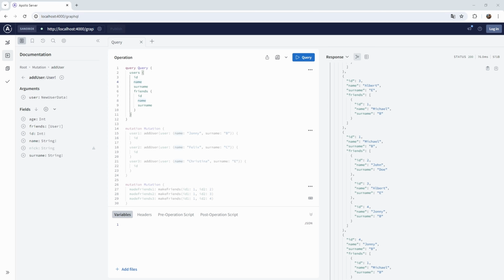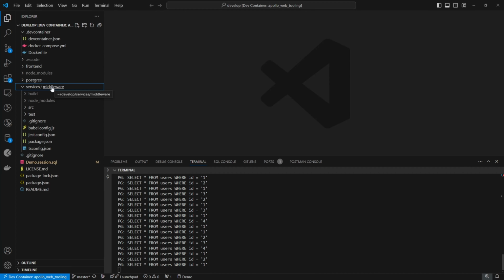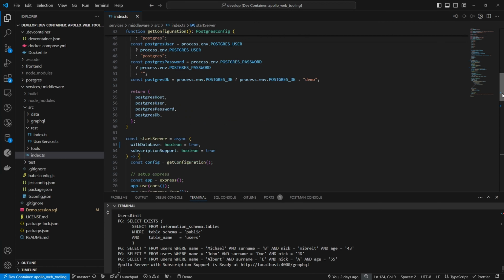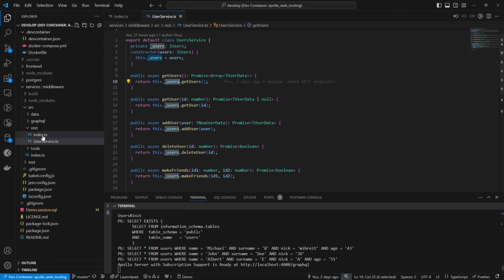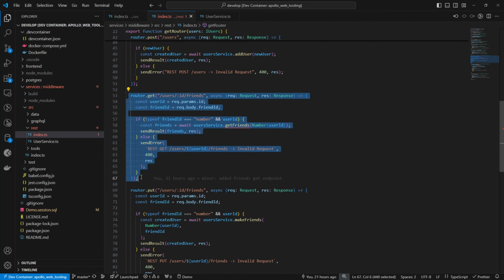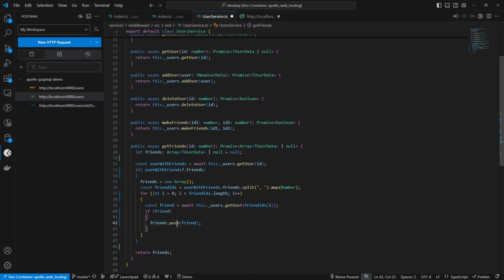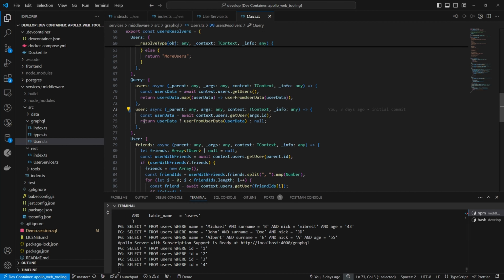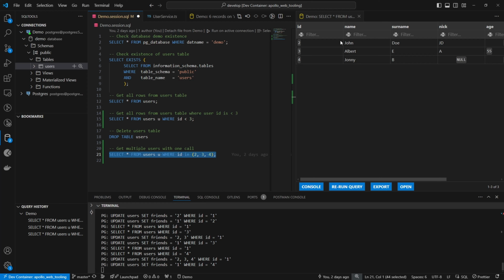REST vs GraphQL - How To Improve Your REST Endpoints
This is the second video, in which I show you how GraphQL compares to REST. Here, we focus on how to improve your REST APIs to reduce the number of calls required to get certain data. With such optimizations, you might not need GraphQL for a lot of your APIs. In the end, it's all about adapting your APIs to your requirements and providing the proper REST endpoints to get the data you need.

If you haven't watched the first video on the topic yet, you can do so

★☆★ Chapters ★☆★

00:00 Introduction
02:33 Better REST Endpoints
03:51 REST with Express.js
17:39 From REST to GraphQL
20:50 Improve SQL Queries
22:00 Conclusion

★☆★ Apollo GraphQL Demo ★☆★

★☆★ my Github ★☆★

★☆★ Links ★☆★